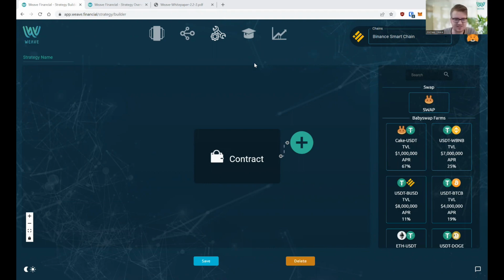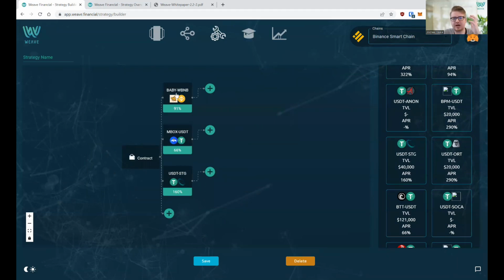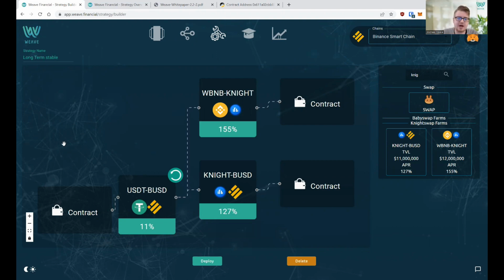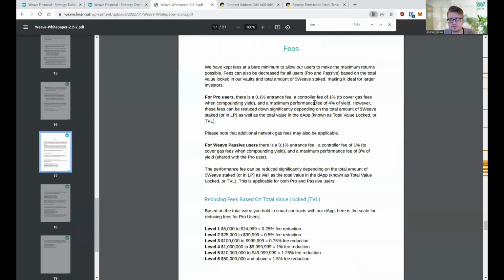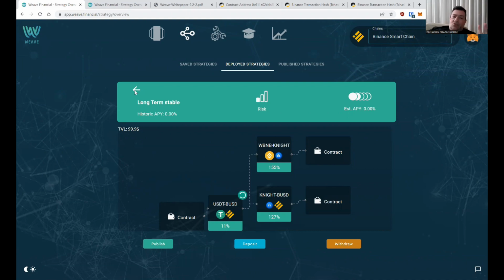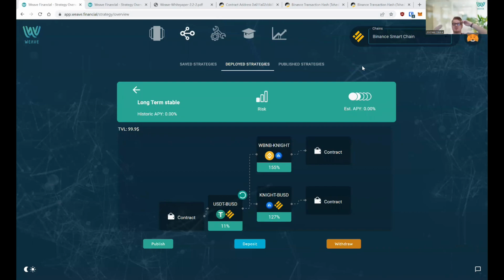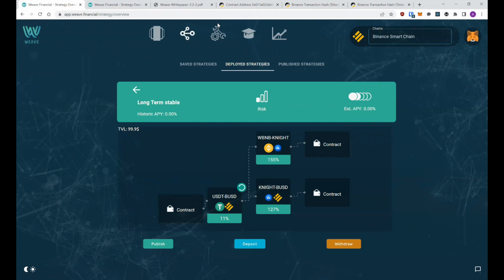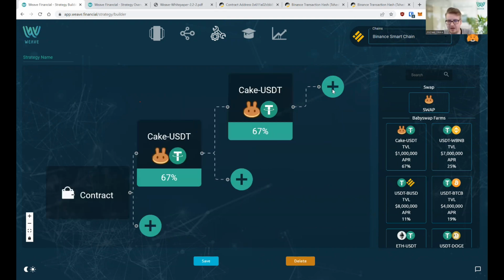How To Build Customized Yield Farming Strategies With Weave – AMA Workshop With CTO Andreas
Weave is a powerful dApp that allows users to harvest yield and compound it or swap it in any way they choose. It offers both auto-compounding, lending/borrowing and soon bridging across chains all in one place. Watch Andreas as he builds yield farming strategies and pushes them live to the blockchain. Our dapp doesn't create vaults, but instead offers personal smart contracts and can therefore be seen as a smart contract builder. Currently available on BNBchain, Polygon chain and Fantom chain, with Avalanche and other chains coming very soon!

Not only does Weave allow you to enhance and customize yield, but you can also earn even more by building and SHARING strategies with the community. You can earn between 30% and 50% of platform fees on all the funds that follow your strategy!